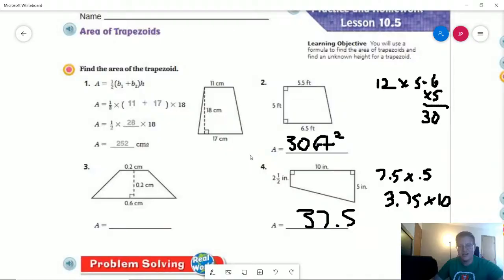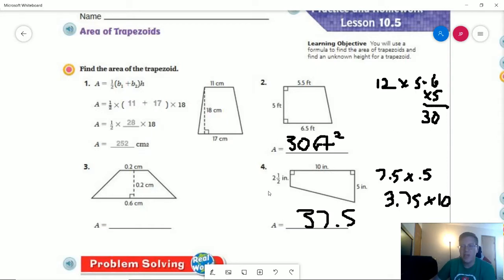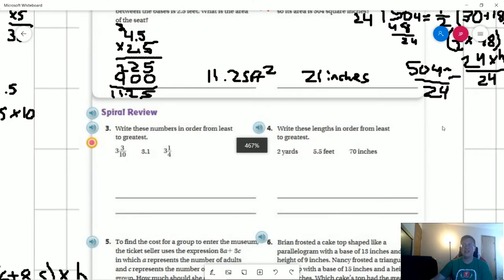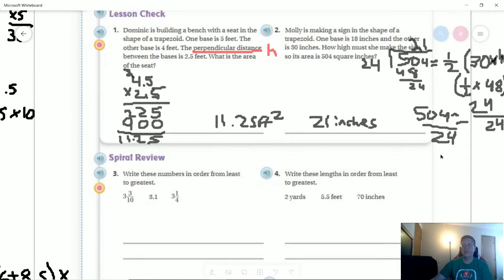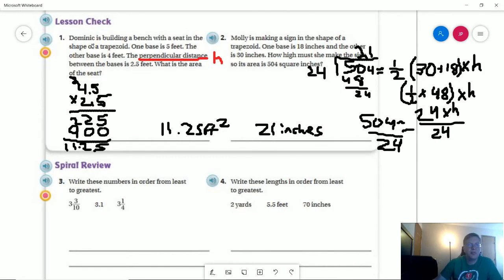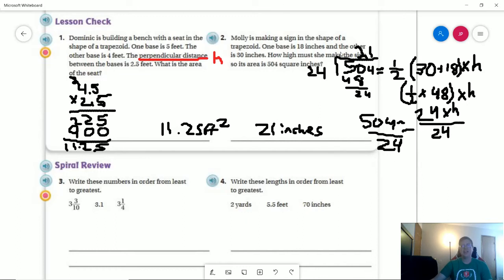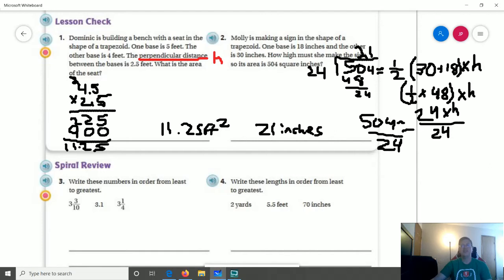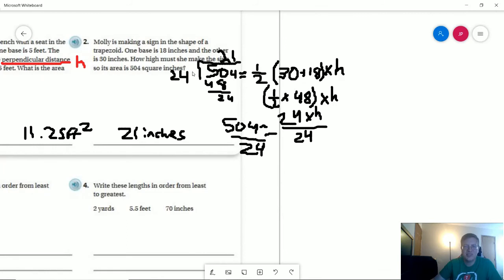6th Grade Go Math Lesson 10.5 Homework